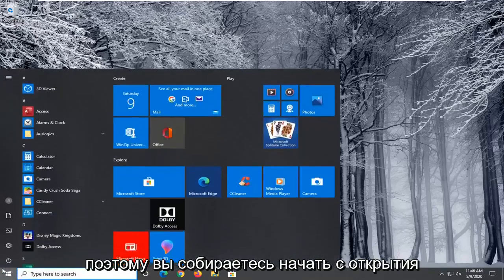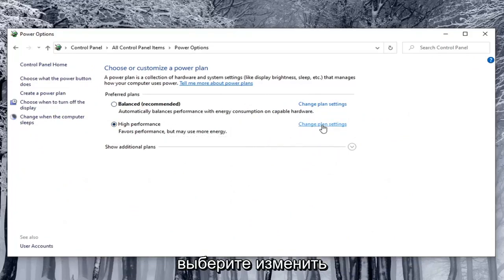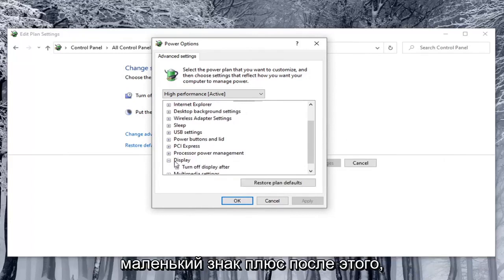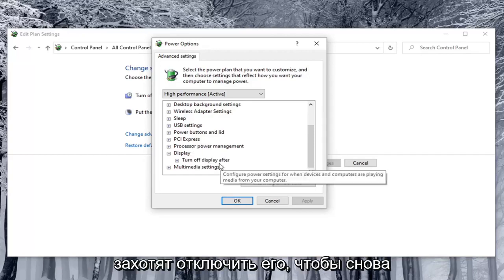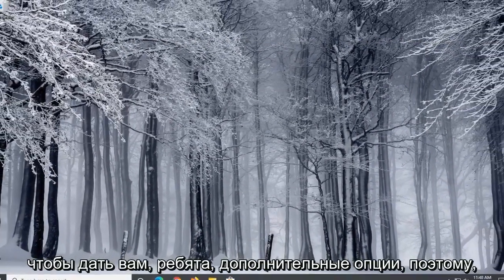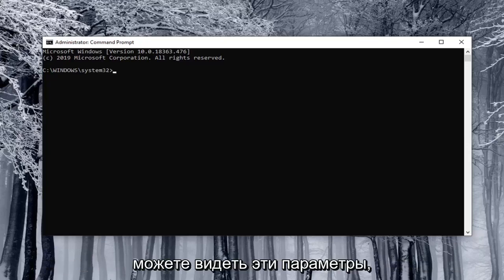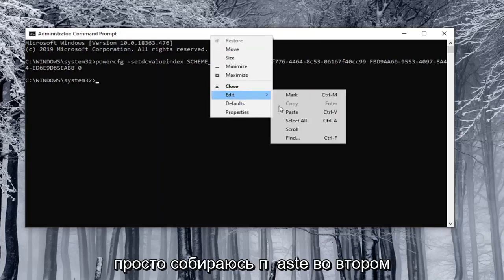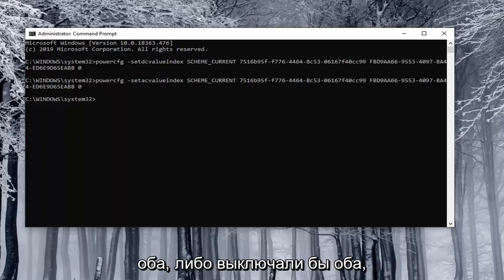Как отключить автоматическую яркость экрана Windows 10?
Как отключить автоматическую яркость Windows 10 и Windows 11 [Учебник]

Команды командной строки (используйте две команды в зависимости от того, что вы пытаетесь сделать):

Вероятно, вам нужно регулярно менять яркость экрана. Когда на улице светло, хочется включить погромче, чтобы было видно. Когда вы находитесь в темной комнате, вам нужно, чтобы она была затемненной, чтобы не повредить глаза. Уменьшение яркости экрана также поможет вам сэкономить электроэнергию и увеличить время автономной работы вашего ноутбука.

Дисплеи (особенно на ноутбуках и планшетах) могут использовать датчики внешней освещенности для определения уровня окружающего освещения.

Функция адаптивной яркости в Windows отслеживает датчики внешнего освещения, чтобы обнаруживать изменения в окружающем освещении и автоматически регулировать яркость дисплея по мере необходимости в соответствии с условиями окружающего освещения.

Хотя адаптивная яркость полезна для экономии заряда батареи, иногда она может привести к тому, что уровень яркости вашего дисплея станет слишком низким.

В этом руководстве мы покажем вам различные способы включения или отключения адаптивной яркости в Windows 10.

Помимо изменения яркости экрана вручную, Windows может изменять ее автоматически различными способами. Windows может изменить его в зависимости от того, подключены ли вы к сети, в зависимости от того, сколько заряда батареи у вас осталось, или с помощью датчика внешней освещенности, встроенного во многие современные устройства.